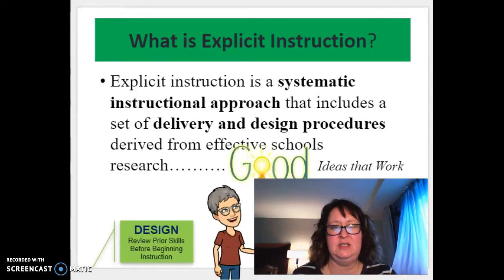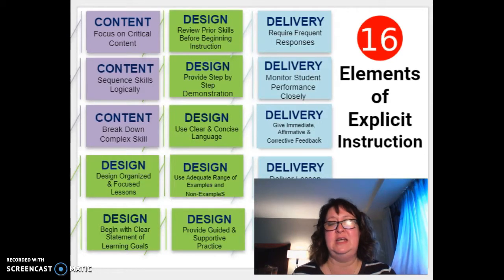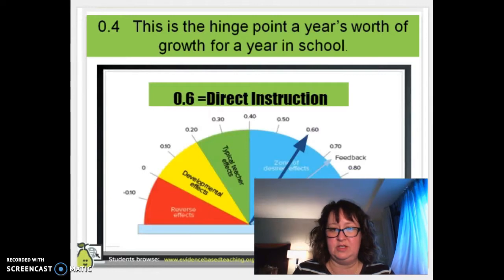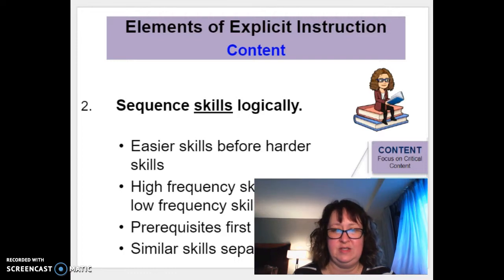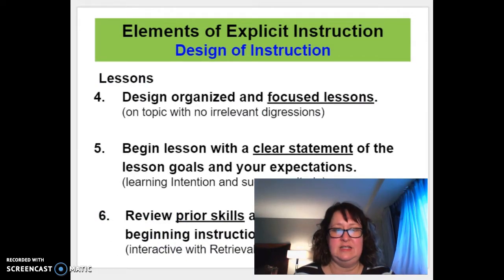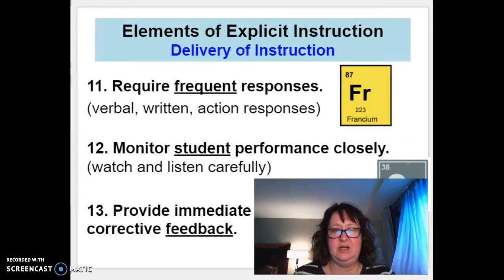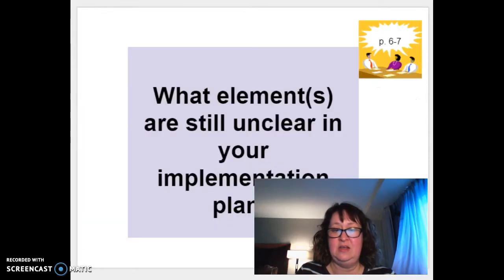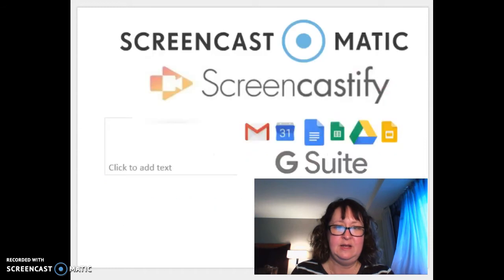DPHMD Explicit Instruction PD